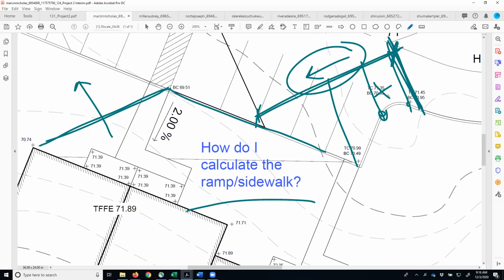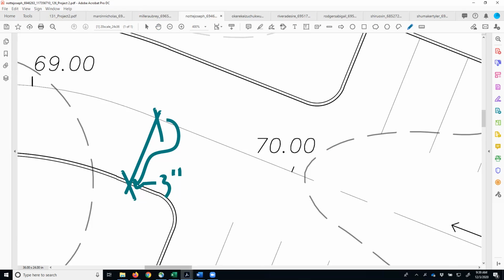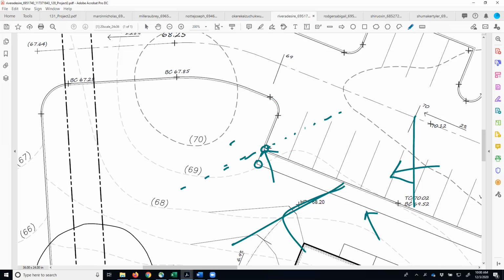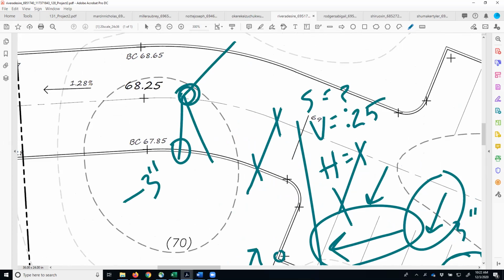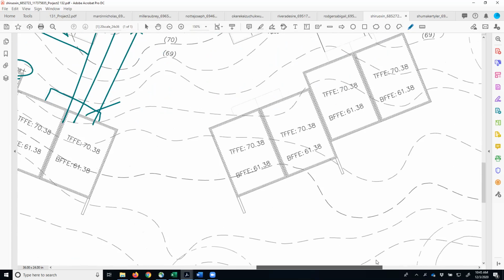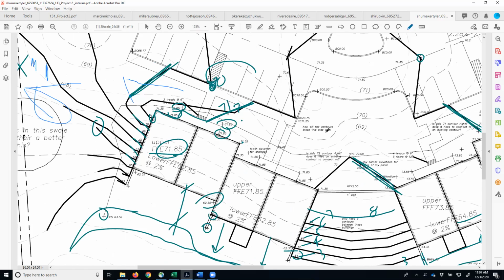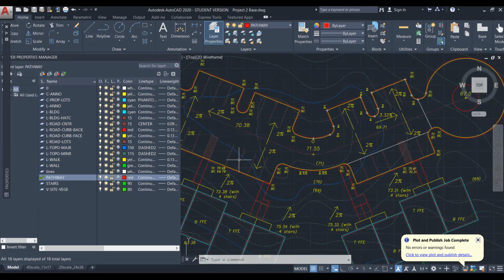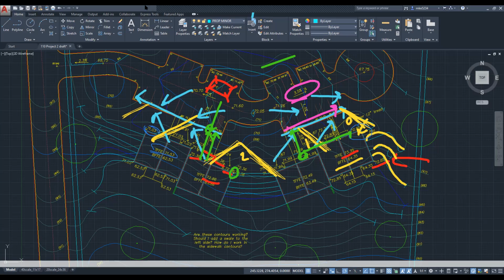Breakout room - Stuart - Thursday 12-3-2020